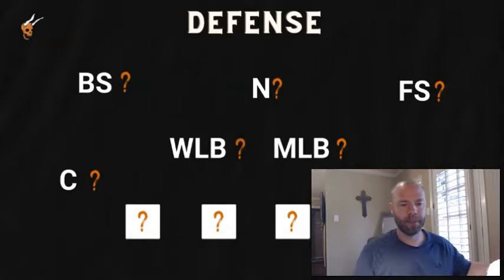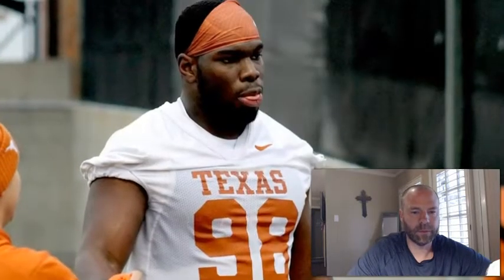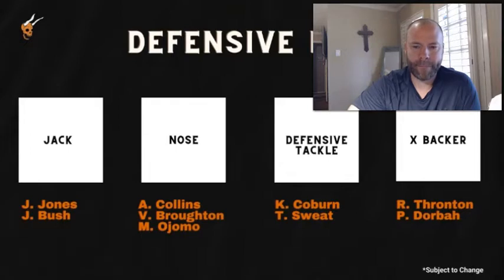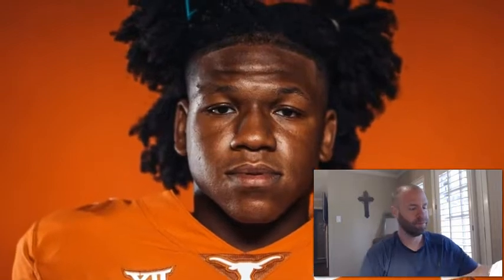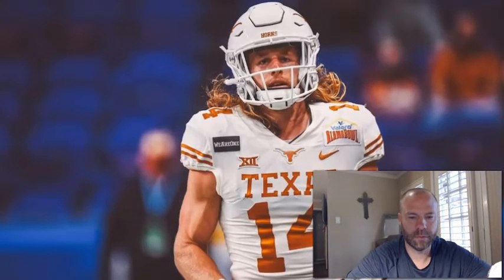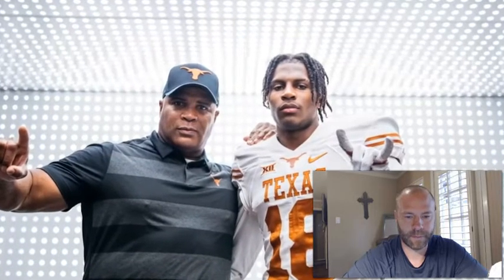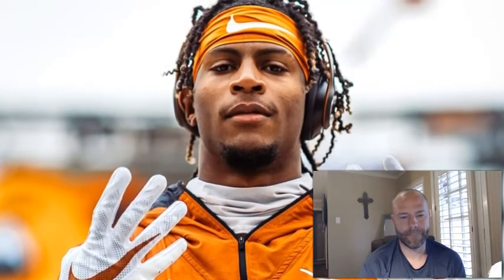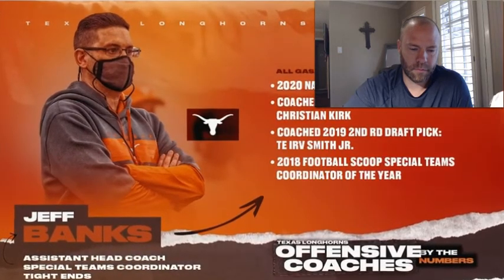REACTION! Texas Longhorns 2021 Spring Preview - DEFENSE (by Texas Homer)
- Latest Texas Longhorns news, fan commentary and player connection.

We break down the 2021 Texas Longhorns Football Spring Preview (Defense) video created by Texas Homer in collaboration with Inside Texas.